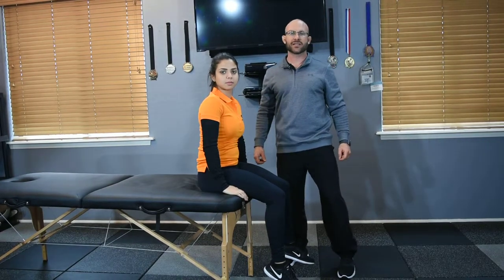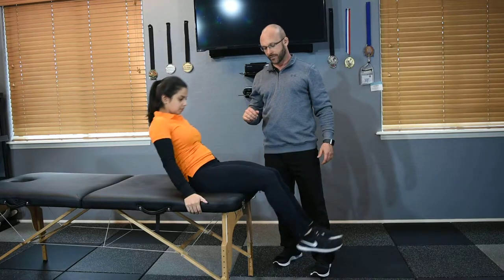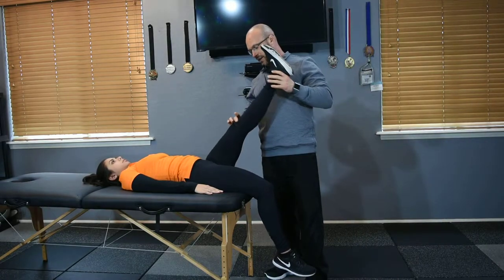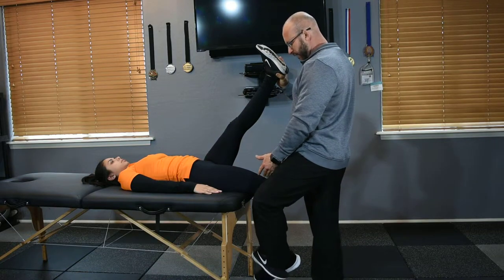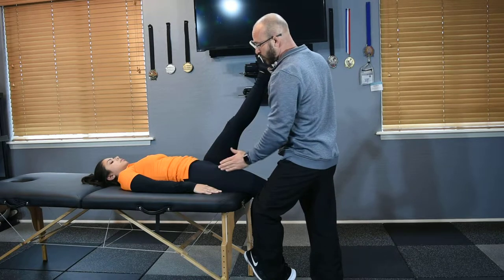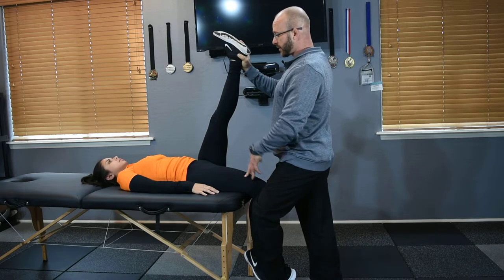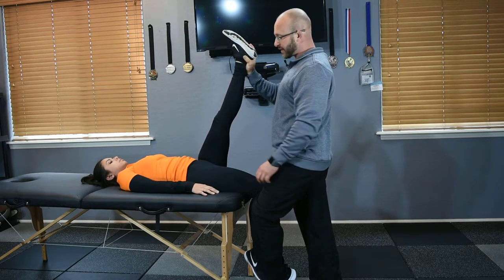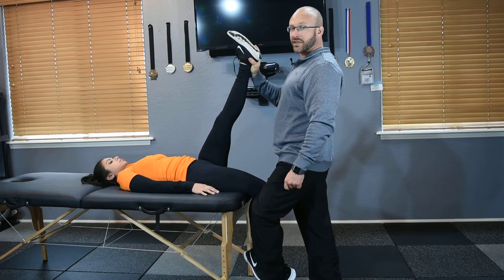Thomas Stretch Extended top knee